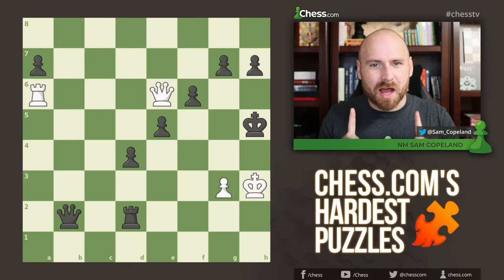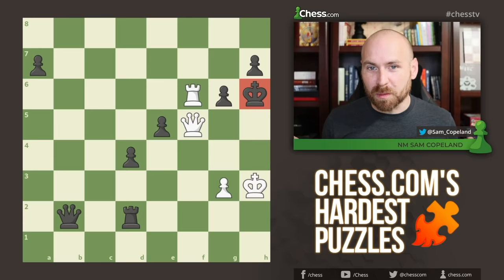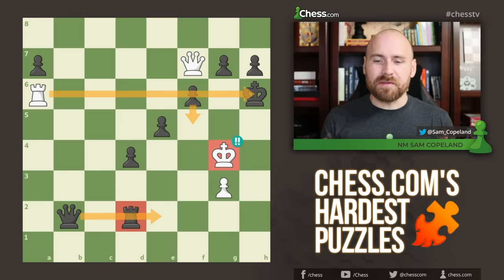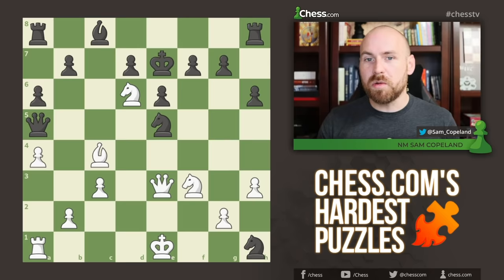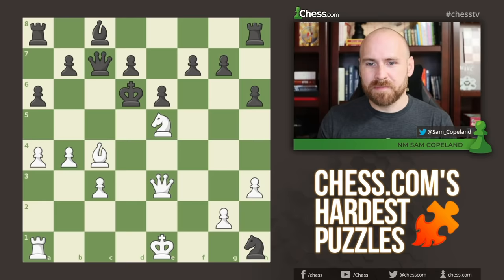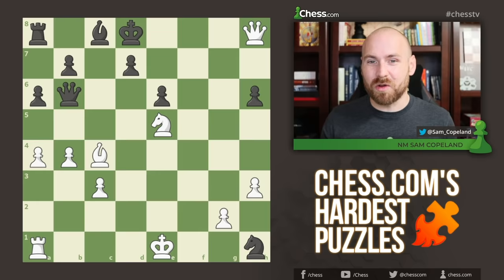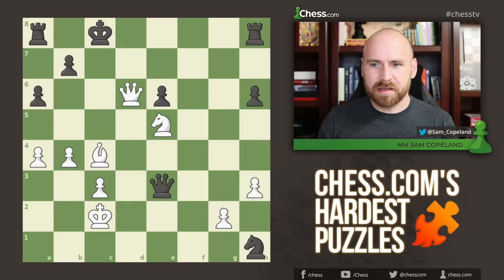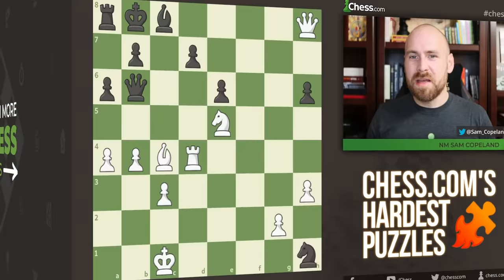The Hardest Puzzle On Chess.com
Join NM Sam Copeland as he breaks down two of the hardest chess puzzles on Chess.com!

And don't forget the Puzzle Battle World Championship is January 6th-9th ft. @GMHikaru, @DanielNaroditskyGM and more! ⬇️